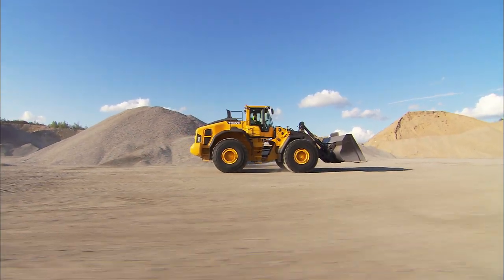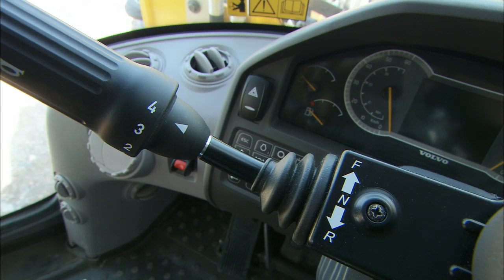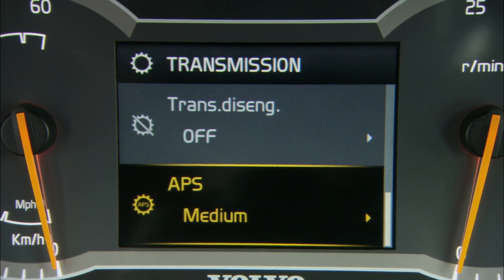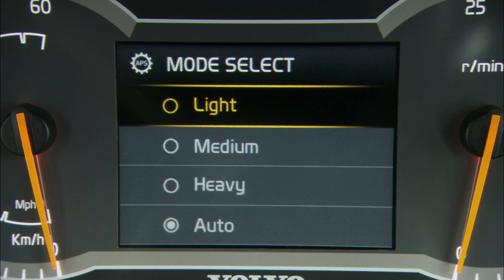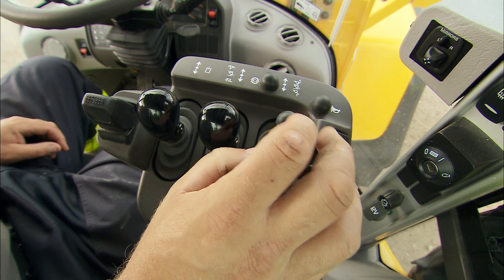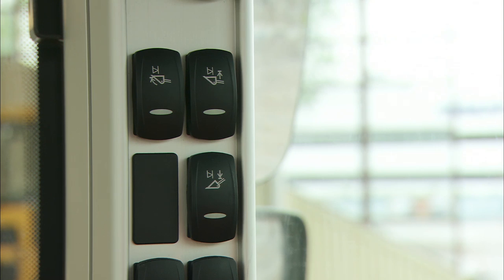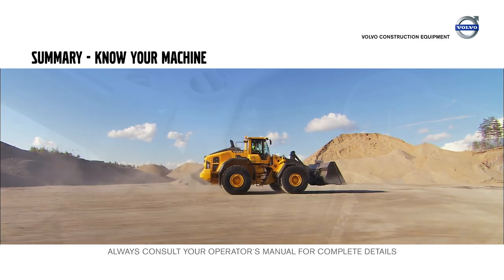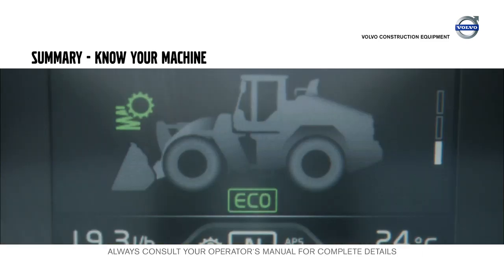Know your machine – Volvo Wheel Loaders H-series – Basic operator training – 3/11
In this video, you will get to know your machine better. All Volvo Wheel Loaders have automatic gear shifting with four forward gears and four reverse gears. They are equipped with a mode selector for different shifting programs.

Visit the playlist "Volvo Wheel Loaders H-series – Basic operator training" for more instructions.

Want to know more about our wheel loaders?